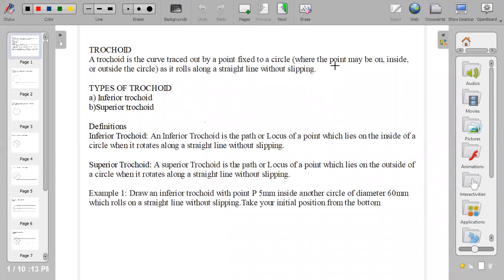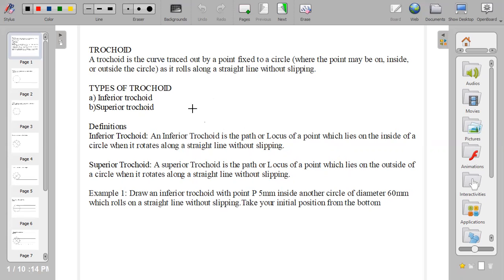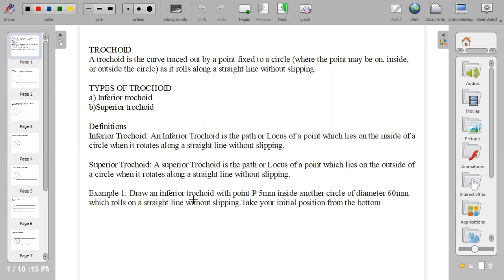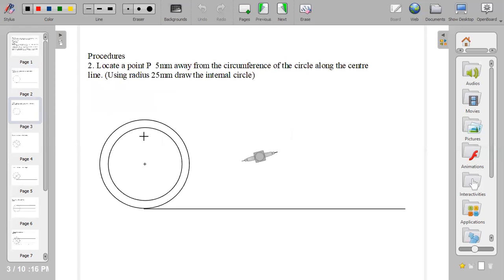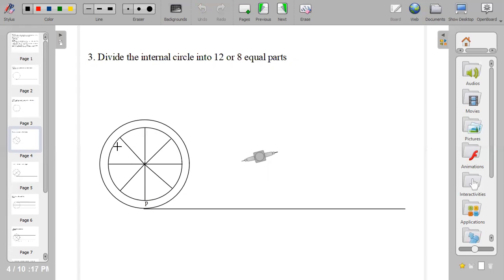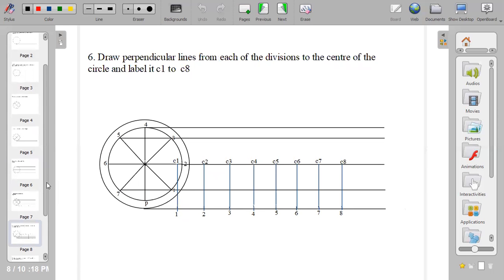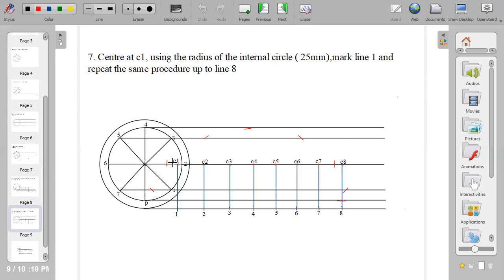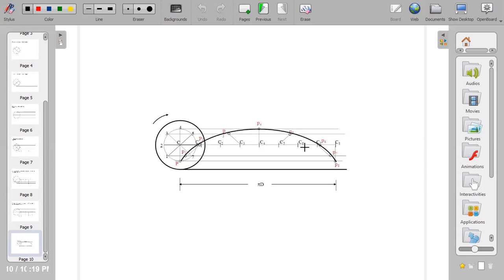Inferior trochoid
How to draw an inferior trochoid